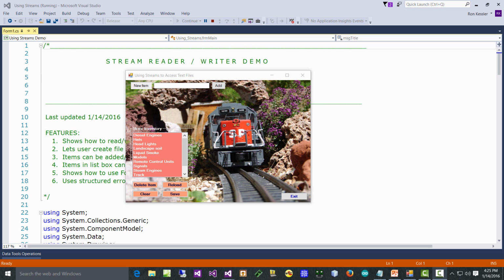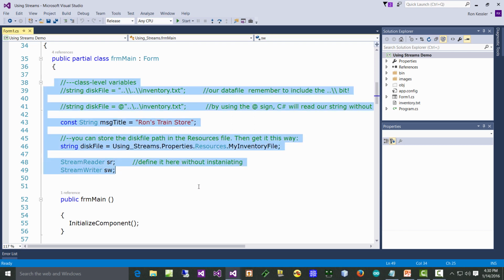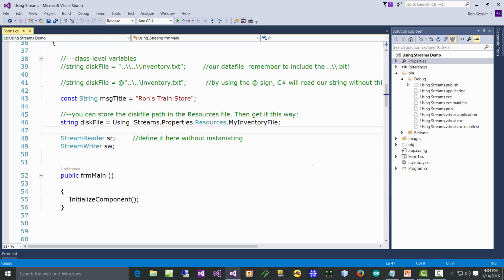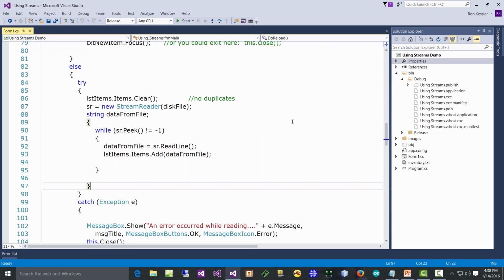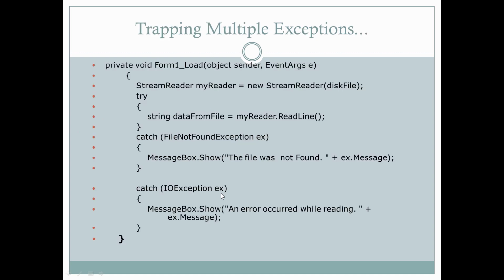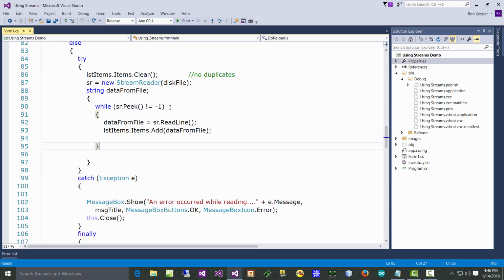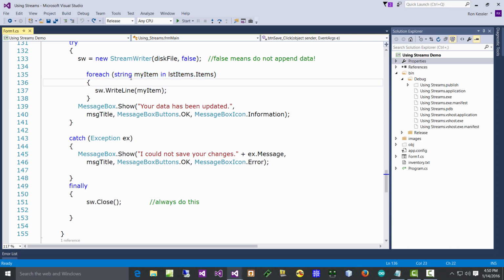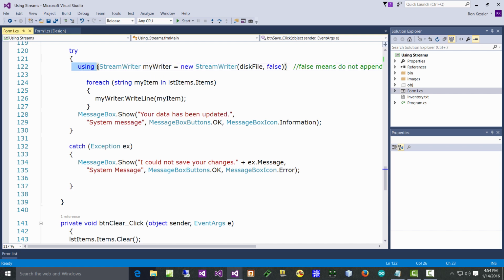Video #38 C# Lesson 4: Introduction to File IO & Structured Error Handling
It is essential that you learn to use IO (input/output) programming and structured error handling so you can read/write to a disk drive, network drive, or cloud storage system in a professional manner.

In this lesson I show you several strategies for writing and reading data on your local hard drive. Take good notes.

Some sample project files for this lesson can be found at my C# course home under lesson 5.